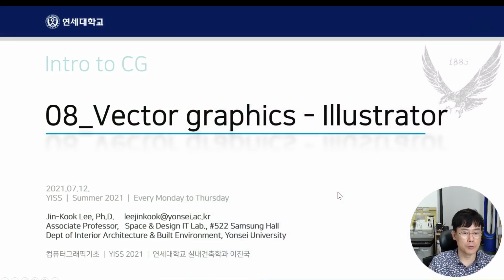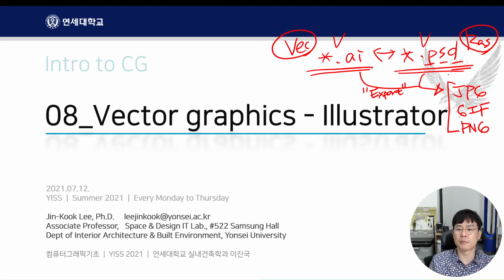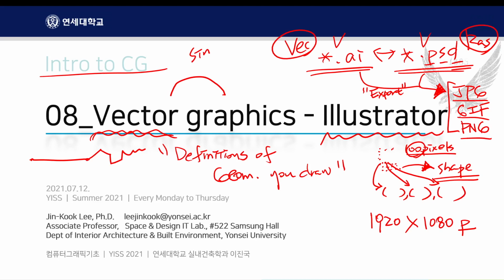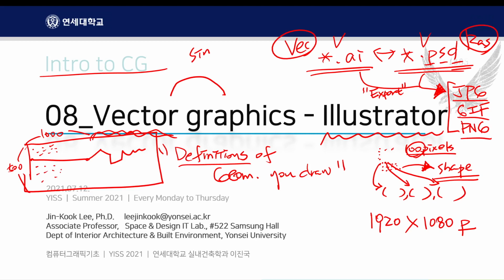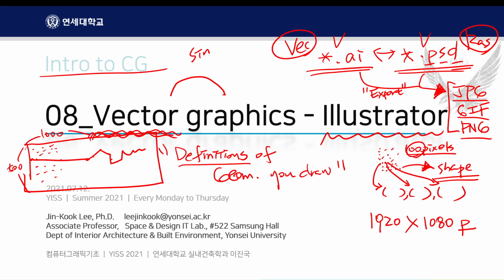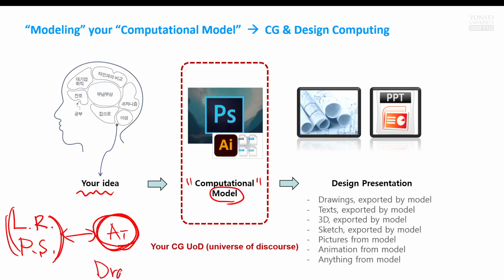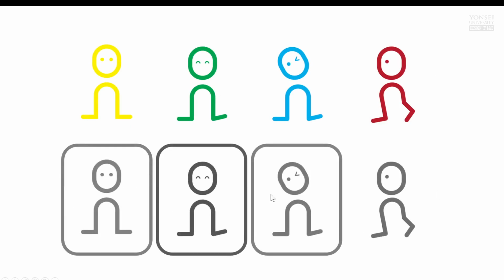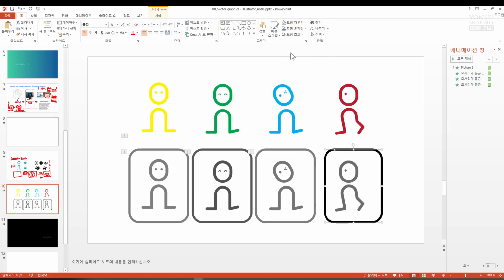Lecture - CG 08 - Vector graphics - Illustrator [2021-S CG]